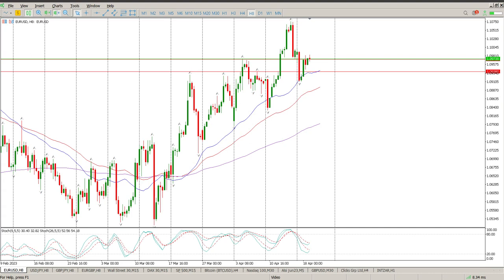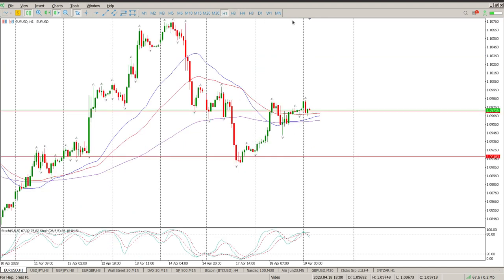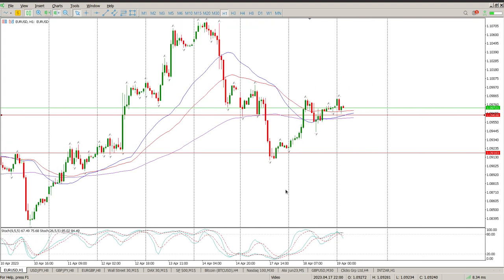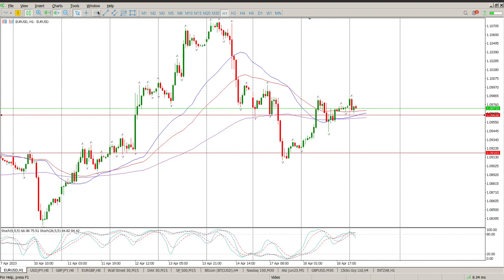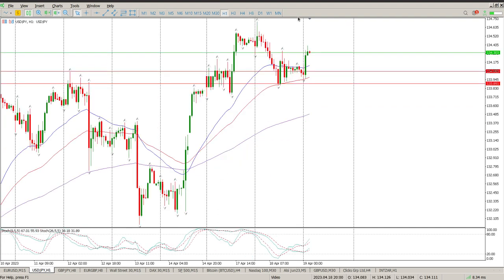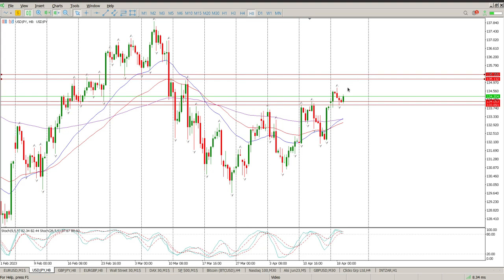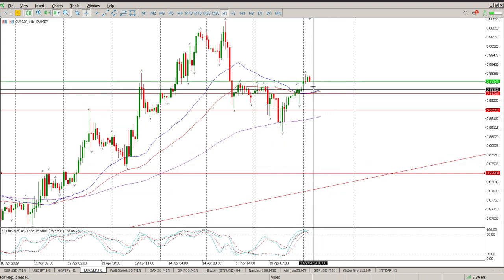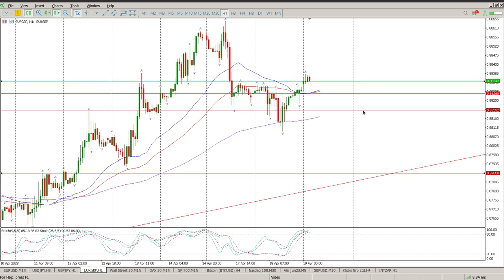EUR/USD Forex Today 19 April 2023 Day Trade Setups and Daily Technical Analysis. Learn to trade